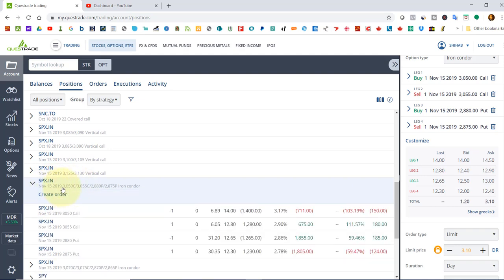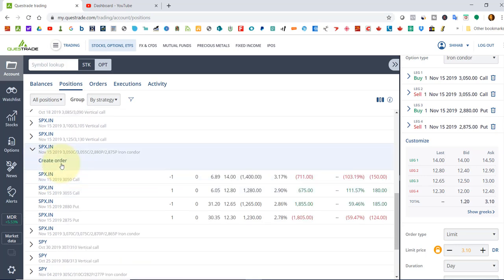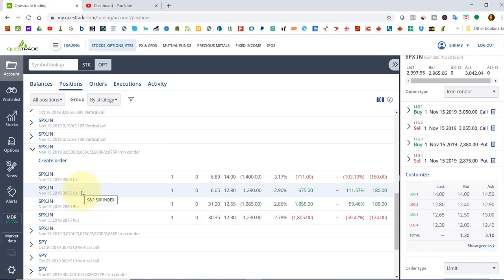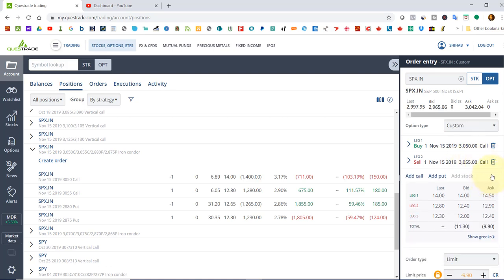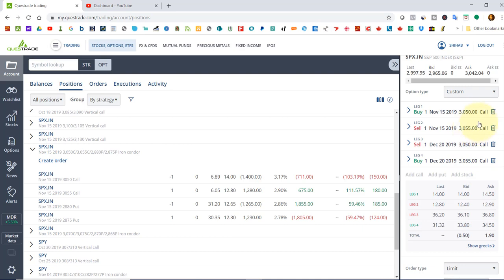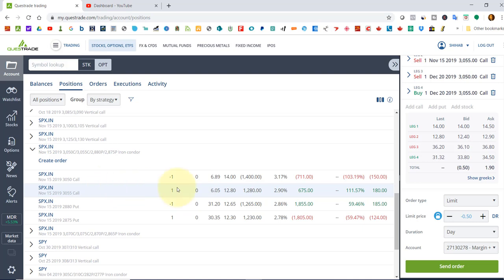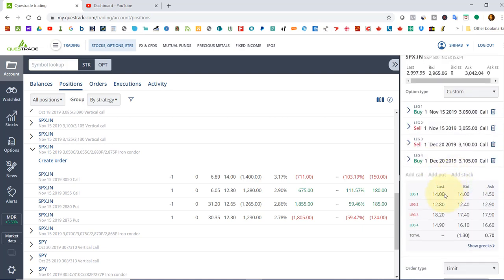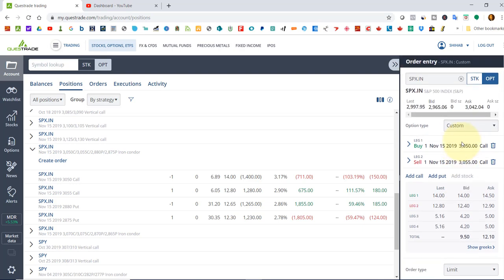How to Adjust a Credit Spread That Goes Against You With QUESTRADE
*** Whatsapp group for $10 a month to get my trades live as I place them ***

39138408S1

($40 BONUS)